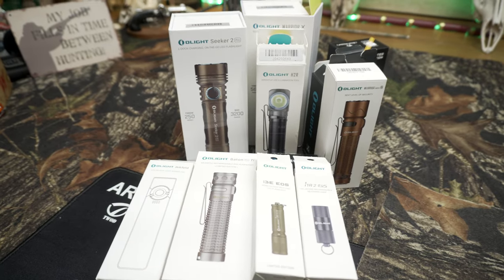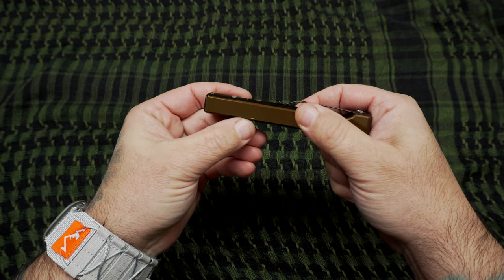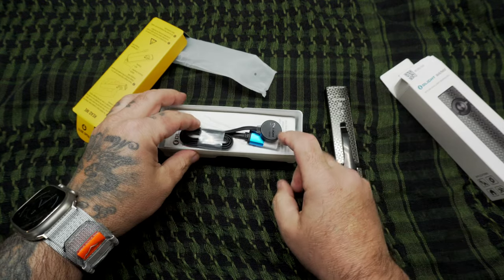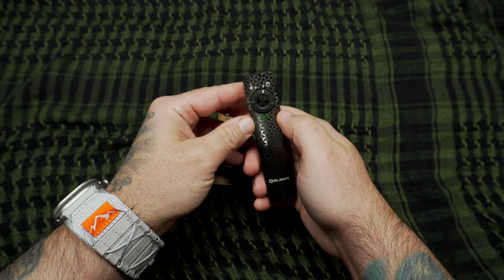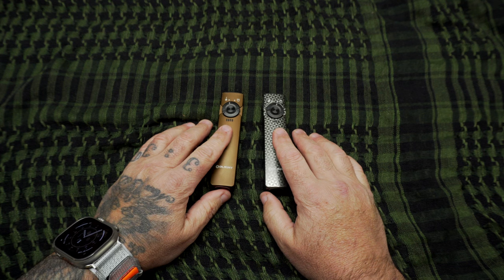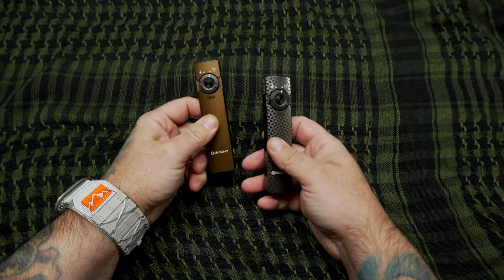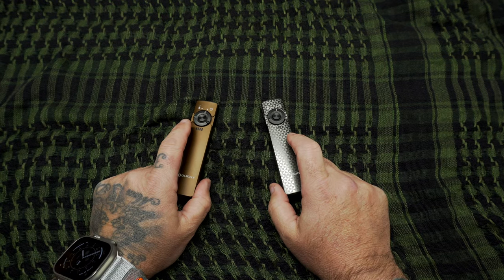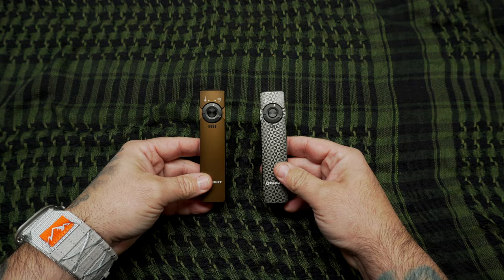Olight Arkfeld The Perfect EDC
This is a look at the flight arkfeld and a different design than your typical round flashlights.
Gear Used To Film This Video:
Camera: Sony a7iv
Camera: Sony zve10
Camera: Sony FX3
Camera: Sony FS5
Camera: Sony a7c
Camera: Sony a7iii
Camera: Sony RX100V
Camera: DJI Osmo action
Lens: Sony 24mm f1.4 G Master
Lens: Sony 16-35 f4
Mic: Rode Wireless Go
Mic: Rode Video Micro
Audio Recorder: Sony ICD-UX570
Monitor: Atomos Ninja V
Filter: Tiffen Black Pro Mist 1/4